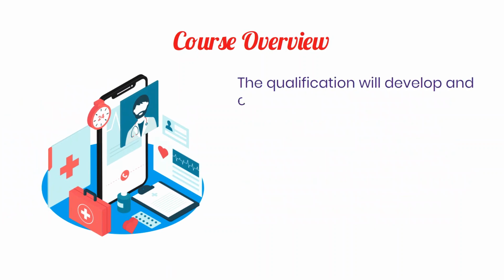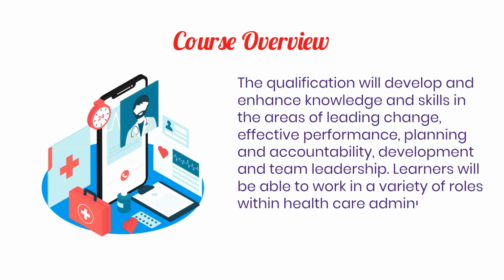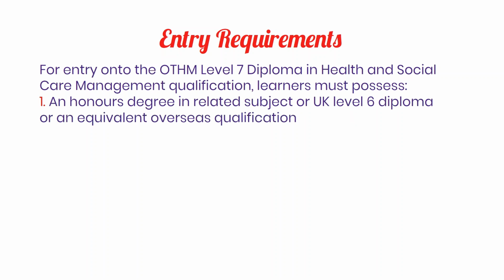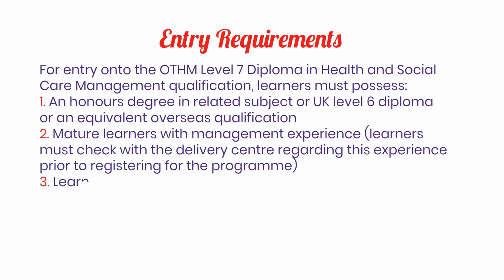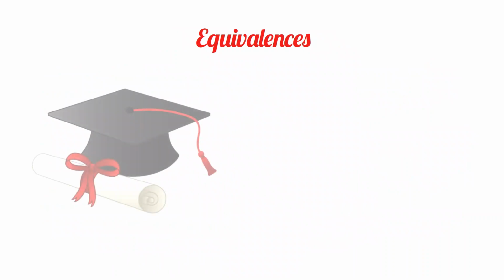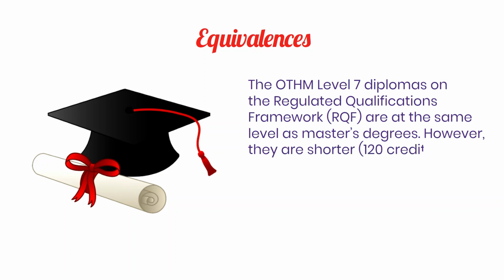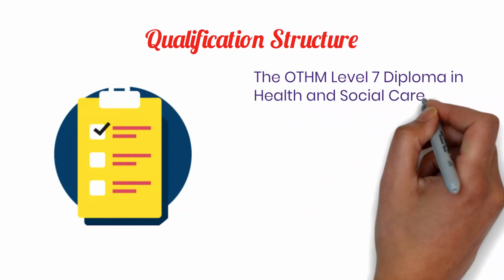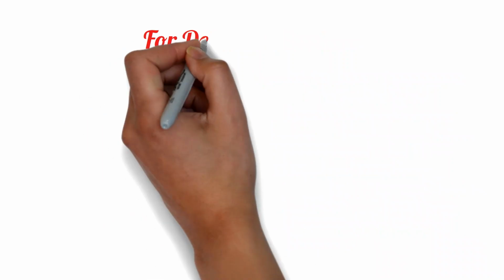OTHM Level 7 Diploma in Health and Social Care Management | Registration OPEN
OTHM Level 7 Diploma in Health and Social Care ManagementQualification Number: 603/6066/5

Overview

The objective of the OTHM Level 7 Diploma in Health and Social Care Management qualification is to develop learners’ understanding of policy, management theory and practice in health and social care. It provides learners with an opportunity to engage with the challenges facing professionals, services users and policy makers in their own country. It will provide knowledge that underpins the ability to work as an effective manager in the hospitals/social care industry. It combines both theoretical and practical knowledge in the health and social care profession. The qualification will develop and enhance knowledge and skills in the areas of leading change, effective performance, planning and accountability, development and team leadership. Learners will be able to work in a variety of roles within health care administration and/or management.

Successful completion of the Level 7 Diploma in Health and Social Care Management qualification enables learners to progress into or within employment and/or continue their study towards a relevant Master’s programme with advanced standing.
Entry requirements

For entry onto the OTHM Level 7 Diploma in Health and Social Care Management qualification, learners must possess:

    An honours degree in related subject or UK level 6 diploma or an equivalent overseas qualification
    Mature learners with management experience (learners must check with the delivery centre regarding this experience prior to registering for the programme)
    Learner must be 21 years old or older at the beginning of the course
English requirements: If a learner is not from a majority English-speaking country must provide evidence of English language competency.

Equivalences

The OTHM Level 7 diplomas on the Regulated Qualifications Framework (RQF) are at the same level as master’s degrees. However, they are shorter (120 credits) and learners will have to proceed to the dissertation stage (60 credits) with university to achieve a full masters programme.
Qualification structure

The OTHM Level 7 Diploma in Health and Social Care Management qualification consists of 6 mandatory units for a combined total of 120 credits, 1200 hours Total Qualification Time (TQT) and 600 Guided Learning Hours (GLH) for the completed qualification.
Mandatory units

    Health and Social Care Leadership (20 credits)
    Managing People in Health and Social Care (20 credits)
    Managing Finance in Health and Social Care (20 credits)
    Health and Social Care Strategies and Policies (20 credits)
    Leading Change in Health and Social Care (20 credits)
    Research Methods for Healthcare Professionals (20 credits)

Duration and delivery

The qualification is designed to be delivered over one academic year for full-time study, but it is also flexible in its delivery in order to accommodate part-time and distance learning.

The qualification is delivered face-to-face, through lectures, tutorials, seminars, distance, online by approved centres only.
Assessment and verification

All units within this qualification are internally assessed by the centre and externally verified by OTHM. The qualifications are criterion referenced, based on the achievement of all the specified learning outcomes.

To achieve a ‘pass’ for a unit, learners must provide evidence to demonstrate that they have fulfilled all the learning outcomes and meet the standards specified by all assessment criteria. Judgement that the learners have successfully fulfilled the assessment criteria is made by the Assessor.

The Assessor should provide an audit trail showing how the judgement of the learners’ overall achievement has been arrived at.
Progressions

Achieving the OTHM Level 7 Diploma in Health and Social Care Management qualification enables learners to progress into or within employment and/or continue their further study. As this qualification is approved and regulated by Ofqual (Office of the Qualifications and Examinations Regulation), learners are eligible to progress to Master’s top-up programmes at many universities in the UK and overseas with advanced standing.